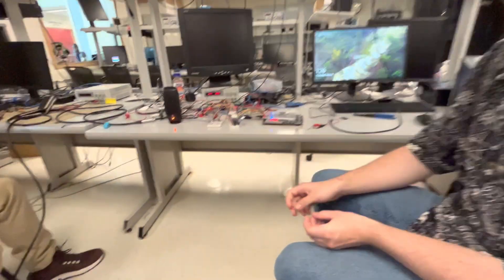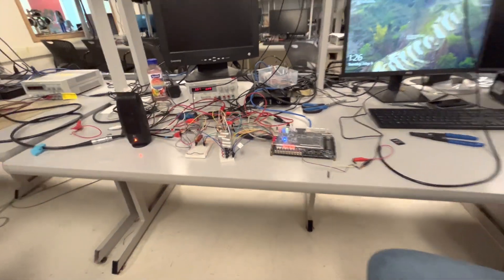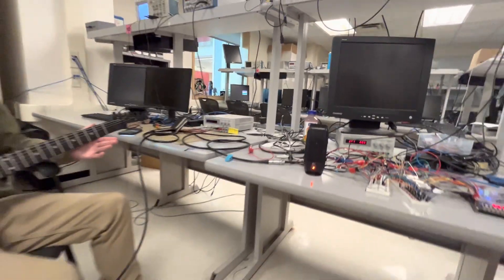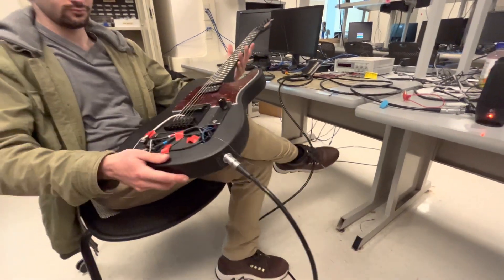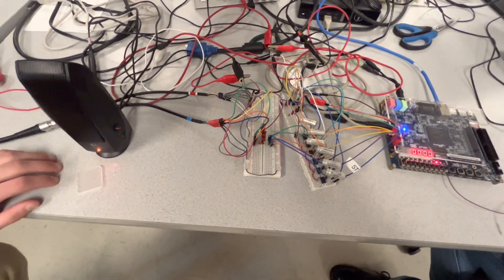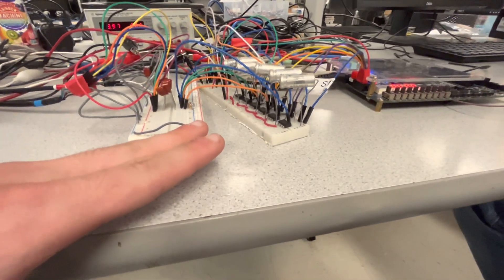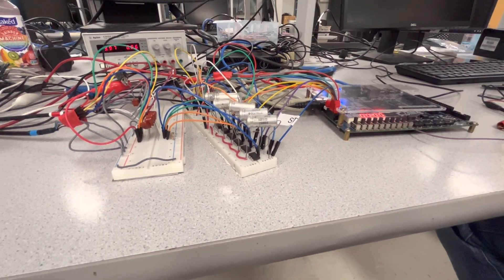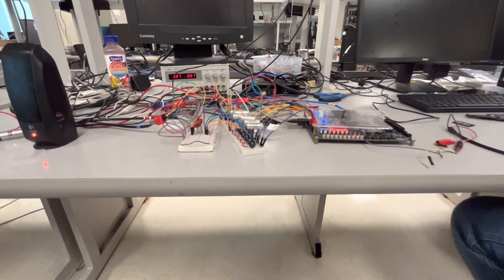Realtime audio pitch shifter implemented on DE1-SoC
Cornell ECE 5760 students Elias Hanna, Jacob Lashin, and Christopher Schiff demonstrate their final project.